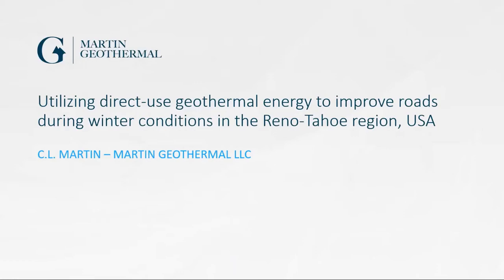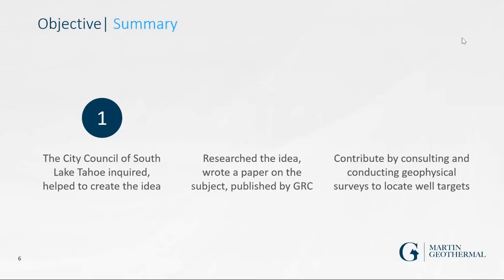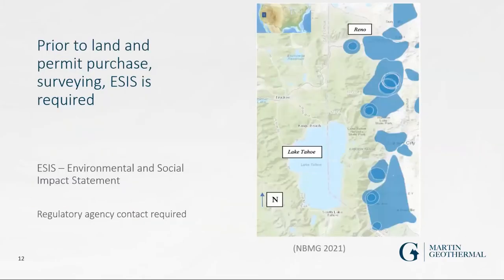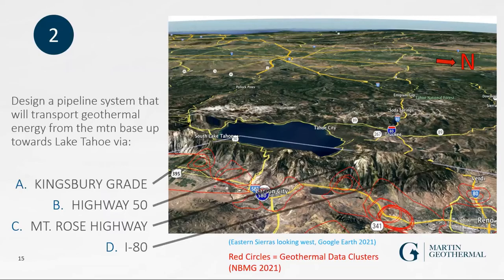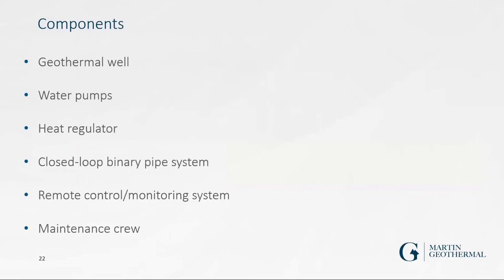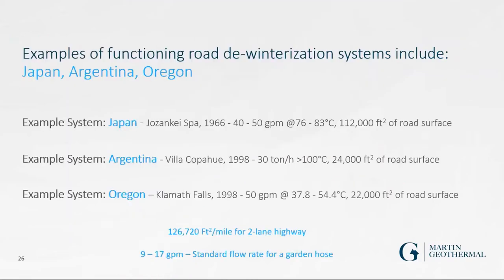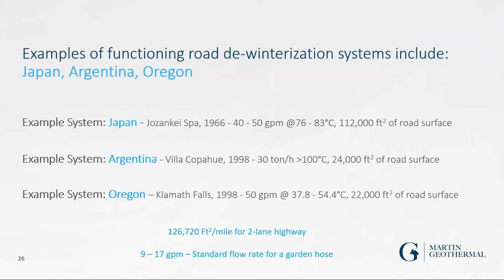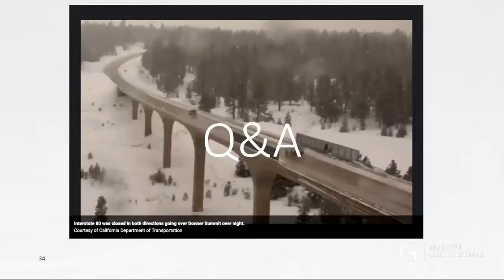Utilizing geothermal energy to improve roads during winter conditions (Reno/Tahoe) - CL Martin 2021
"Utilizing direct-use geothermal energy to improve roads during winter conditions in the Reno-Tahoe region, USA"
C.L. Martin

This talk describes the engineering and economic feasibility of using geothermal energy to melt snow and ice on mountain pass roads leading between Reno and Lake Tahoe, USA.

Presentation given at the Geothermal Rising Conference in San Diego, Oct 2021.

Paper published in:

GRC Transactions, Vol. 45, 2021